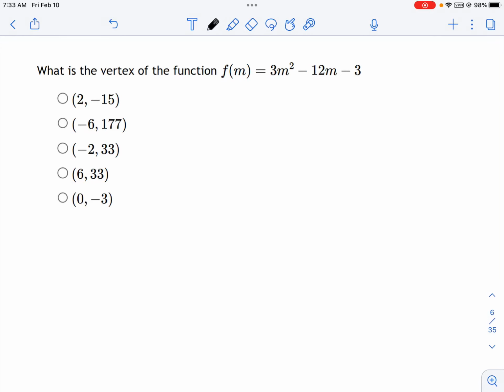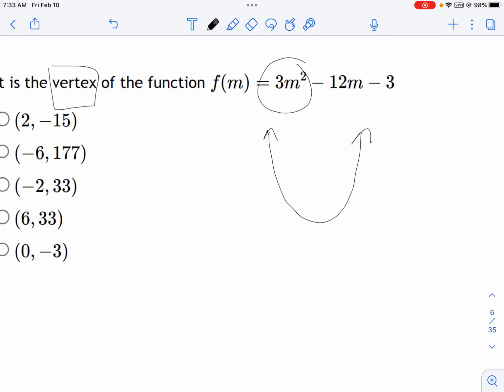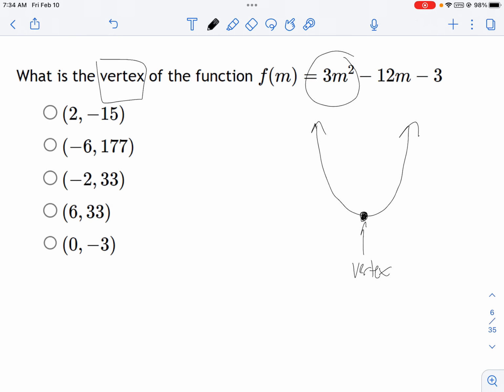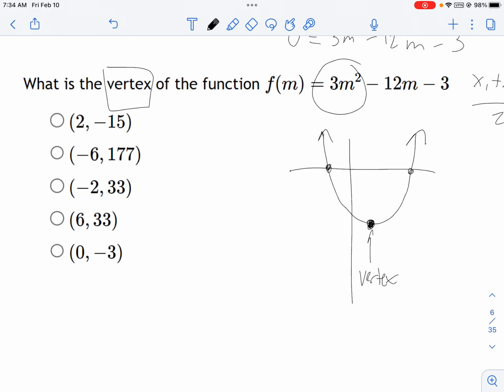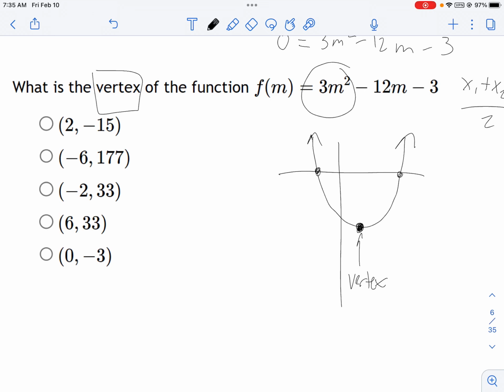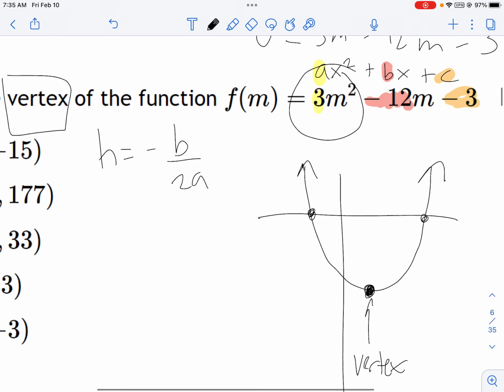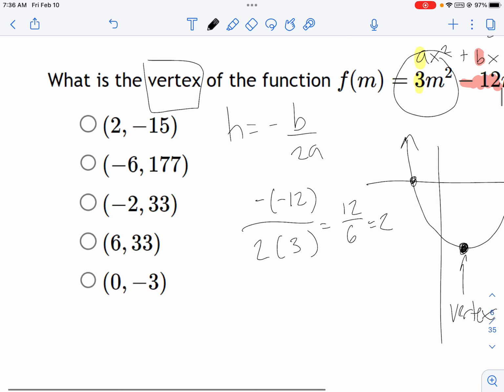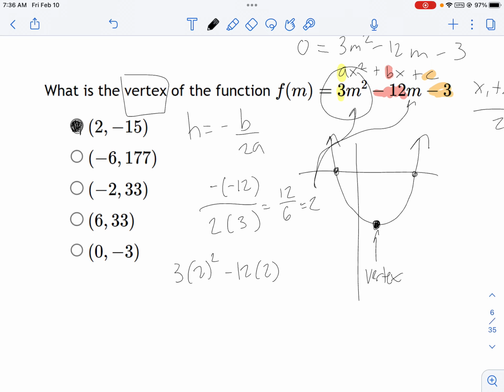ACT 6, 10: Finding the x coordinate of the Vertex